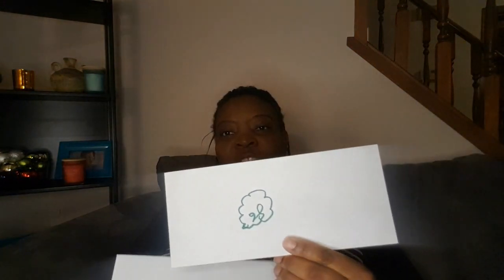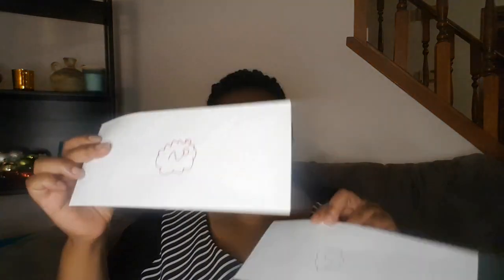How to save $5,050💰 a TikTok Hack | 100 Envelope Challenge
Today's video is sharing a tiktok life hack to save $5,050. The 100 envelope challenge/ saving method has been trending on TikTok and here on Youtube as well over time. Who is up for the challenge and join me 😆

My name is Rudo and on this Rudo Dube channel I show you how to build your online business and potentially make money online and how you can start earning income on the internet fast today.